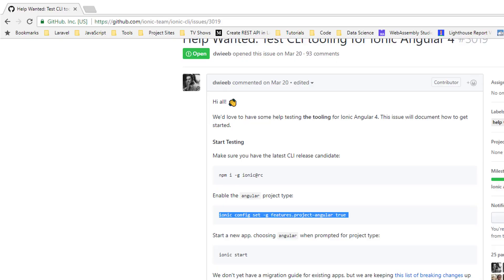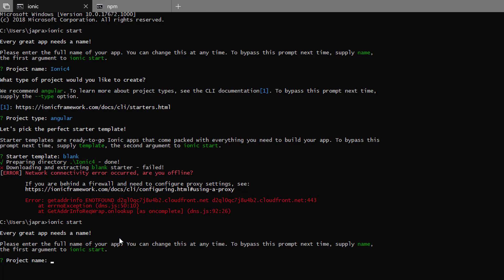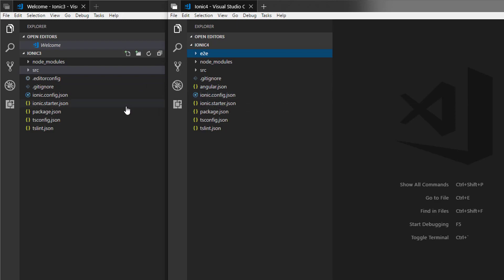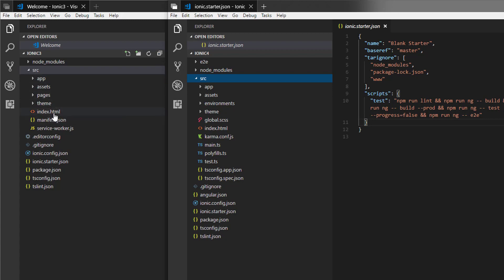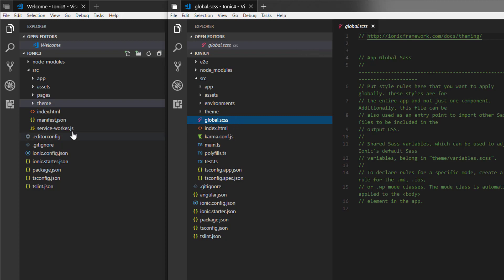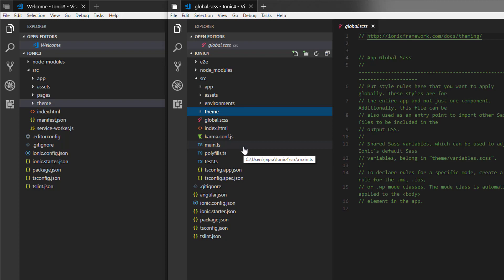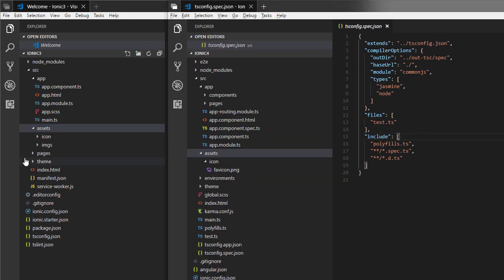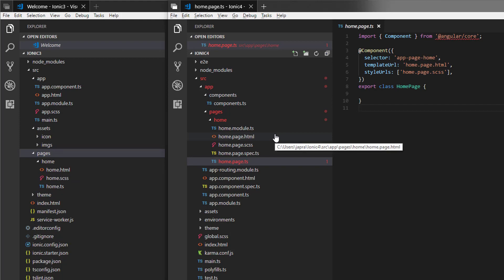#2 - Journey to Ionic 4 Land - Project Structure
Examine Ionic v4 alpha project structure.